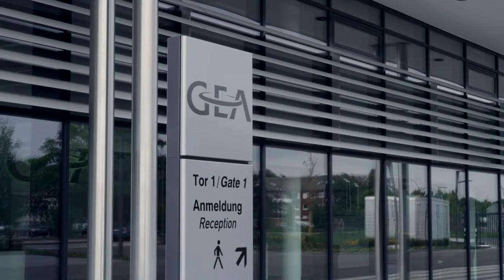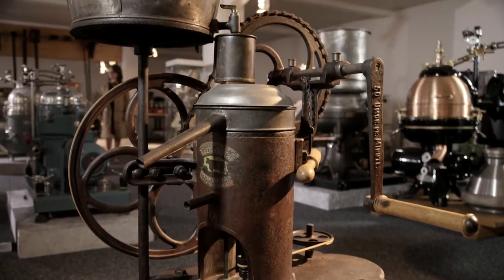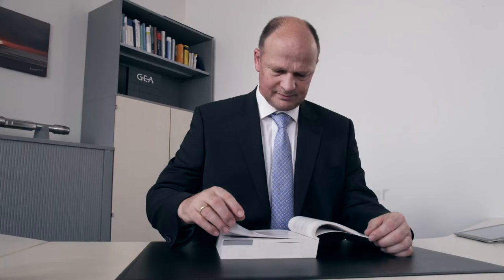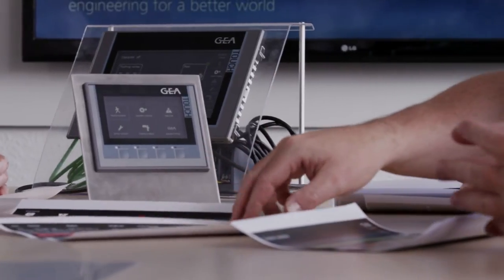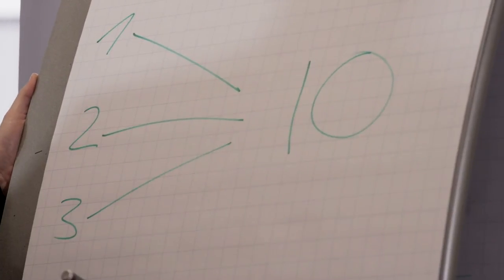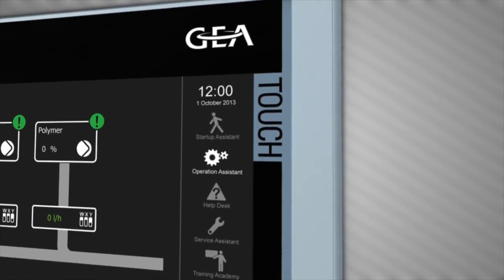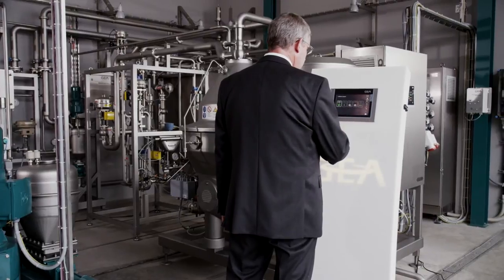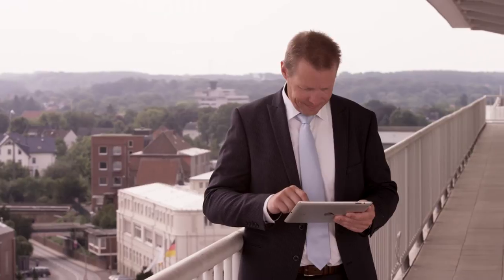GEA Group - Westfalia Separator IO control system (English)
The new control system GEA Westfalia Separator IO: a completely new design with intuitive operability and a user guidance facility reduced to the essentials.